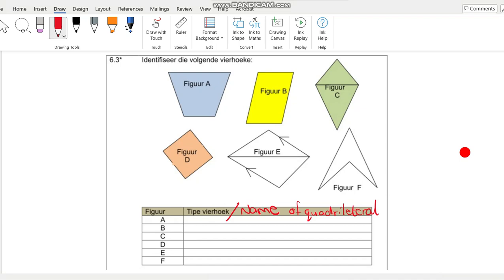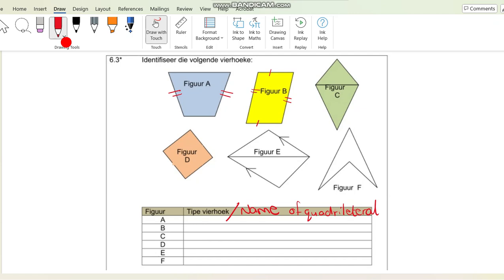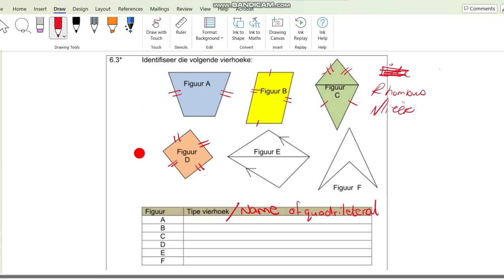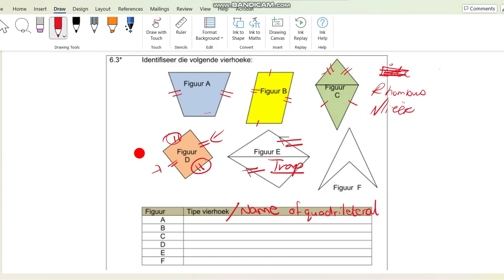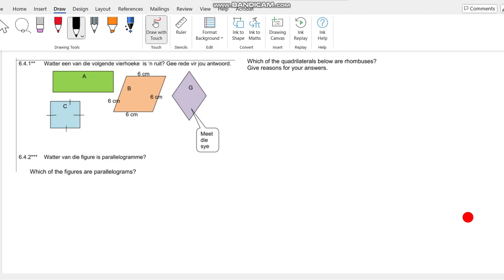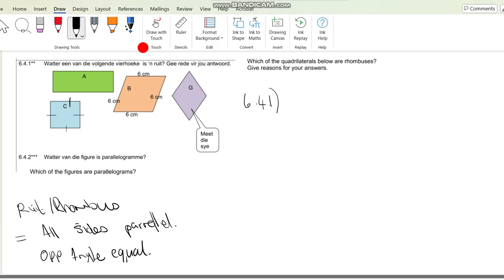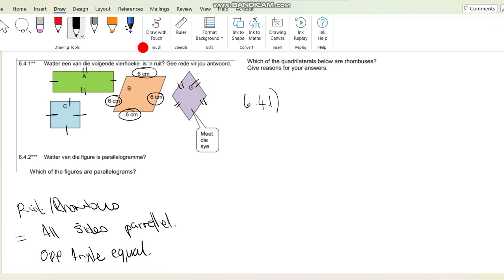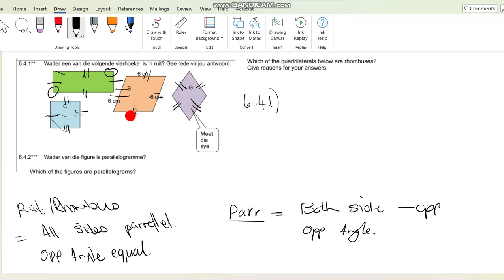Gr 7 Math Unit 5.1 - Q6.3 - 6.4